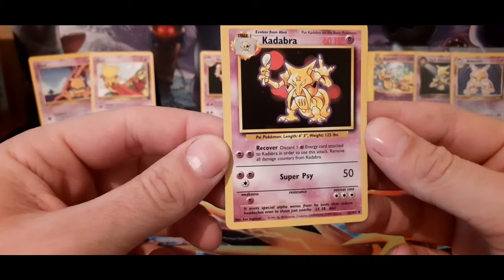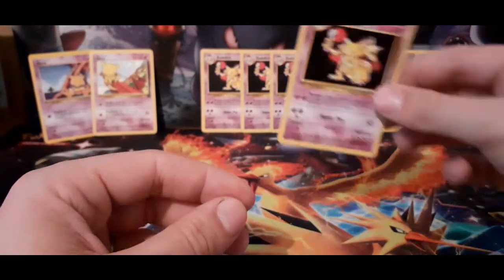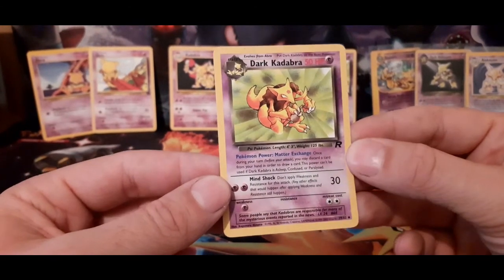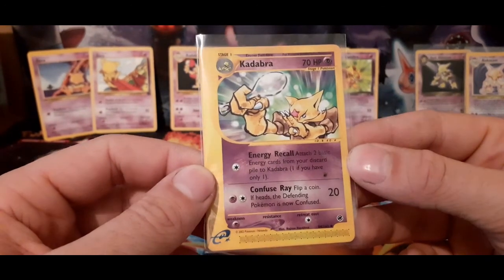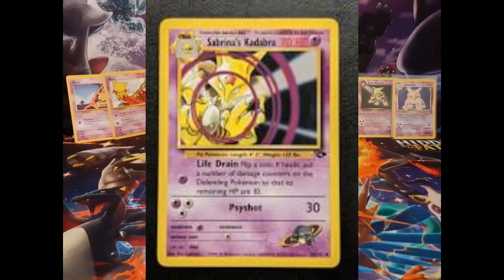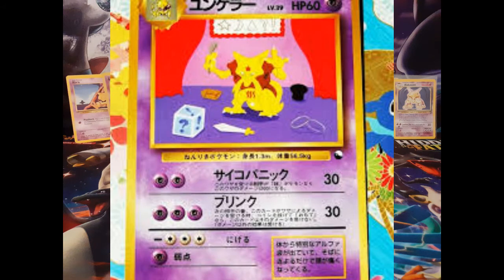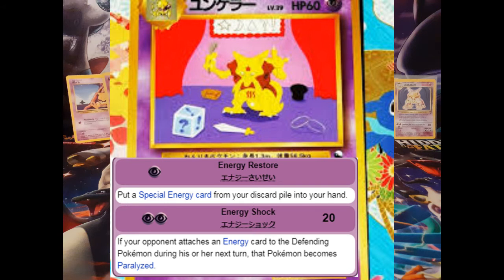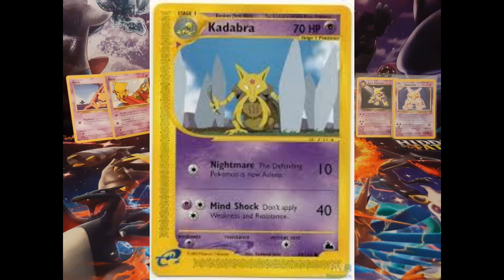Kababra might be heading back to the TCG after 17 Years away HUGE NEWS!!!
Like to Help.

I'll see you again soon!